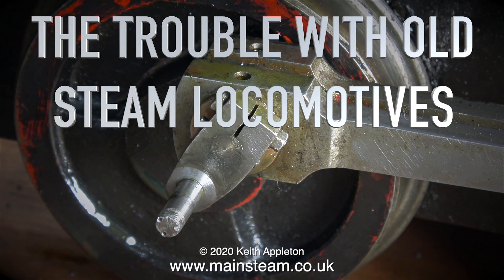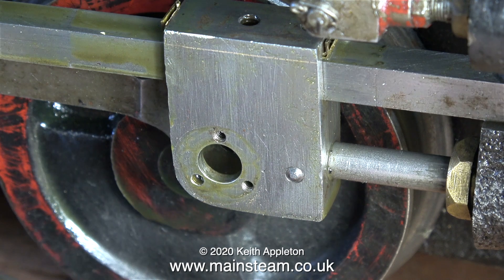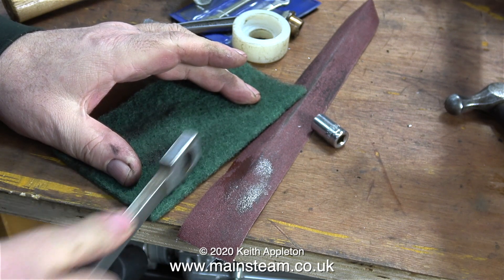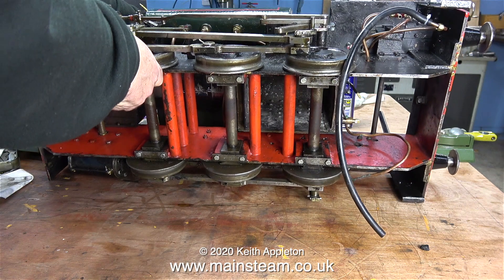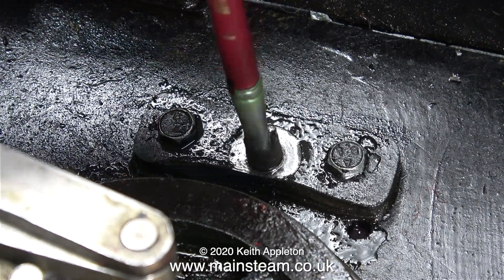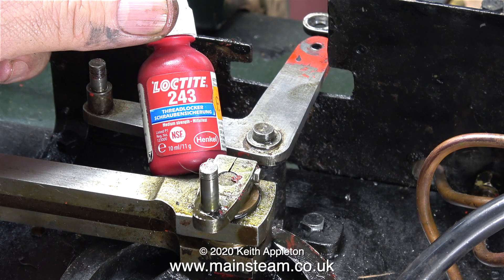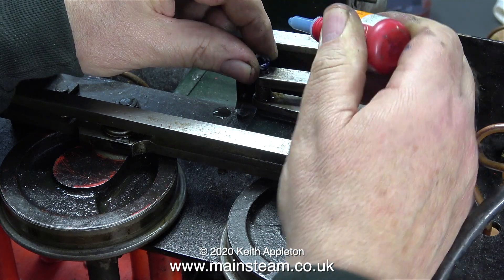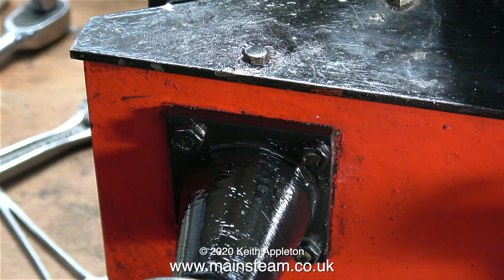THE TROUBLE WITH OLD STEAM LOCOMOTIVES - PART #18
The Trouble With Old Steam Locomotives - Part #18. Removing the Connecting Rod and Repairing the other side of the Valve Gear.